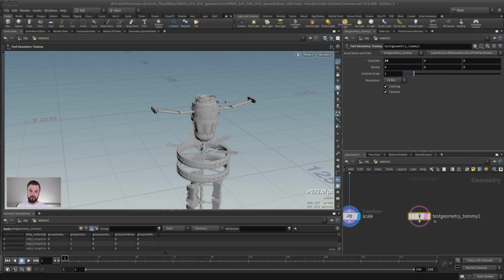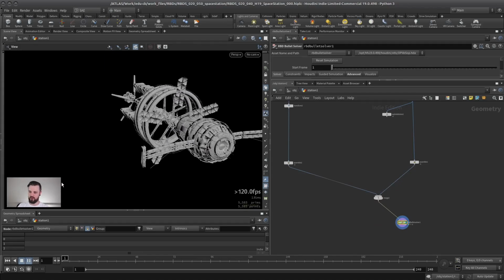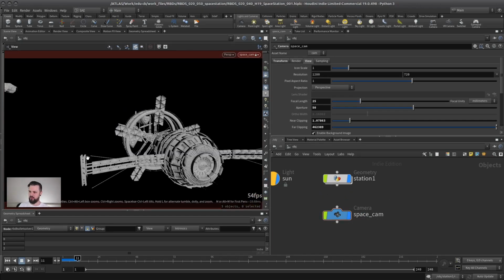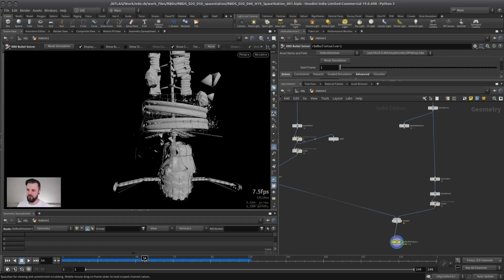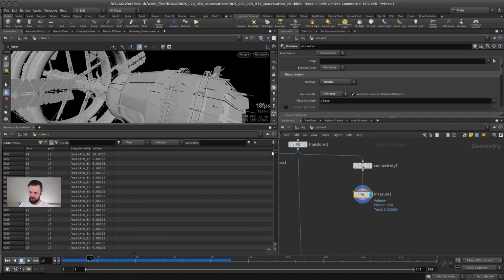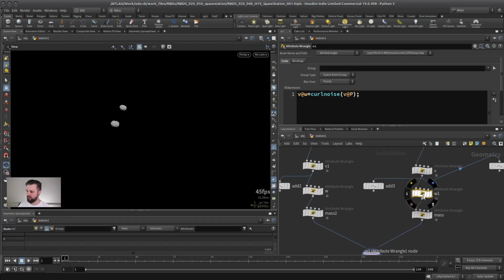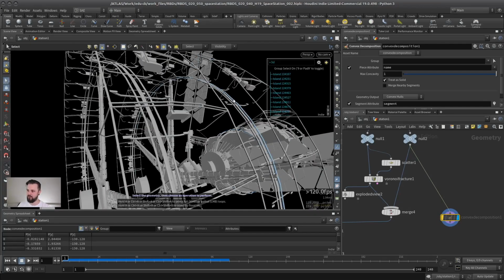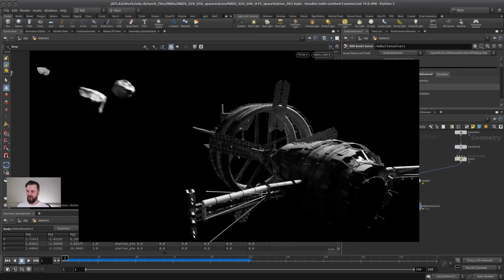3-09 Fracturing. Example Space Station Destruction